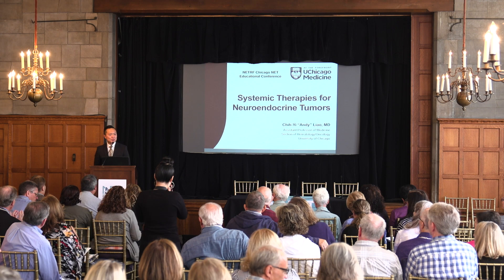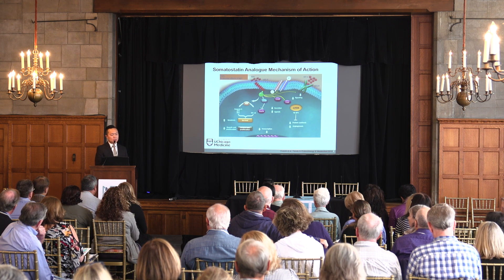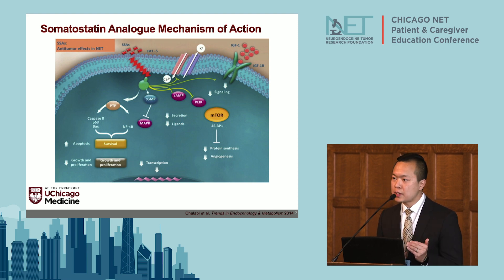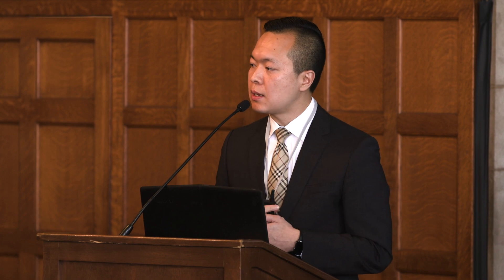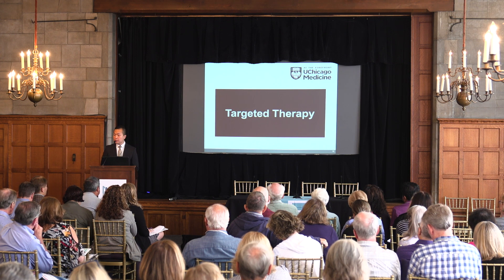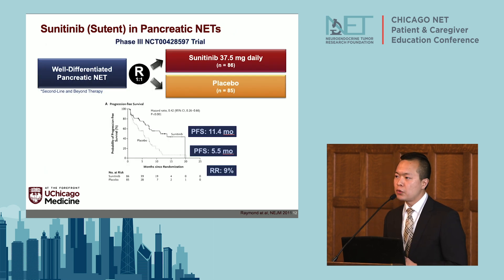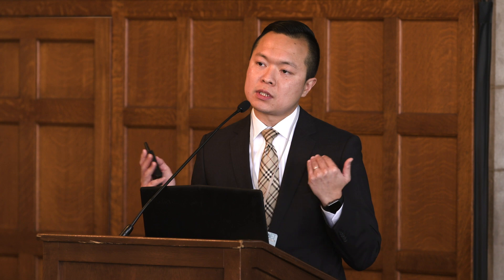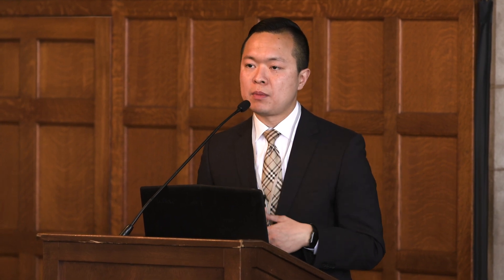Systemic Therapies for NETs, Andy Liao, MD, University of Chicago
00:31 What are systemic therapies?
01:41 Somatostatin analogs
5:39 Targeted therapy
11:23 New drug under development
12:57 Chemotherapy with CAP TEM